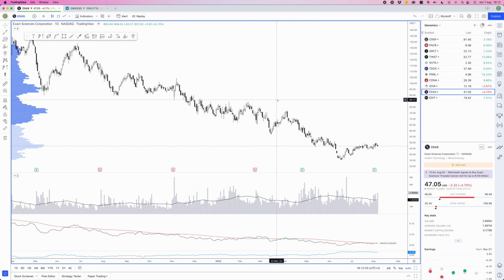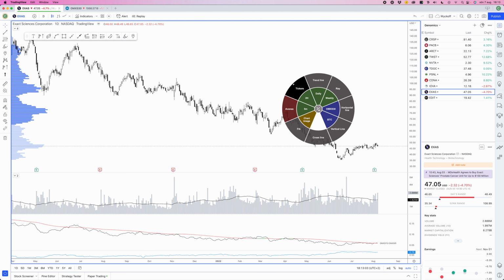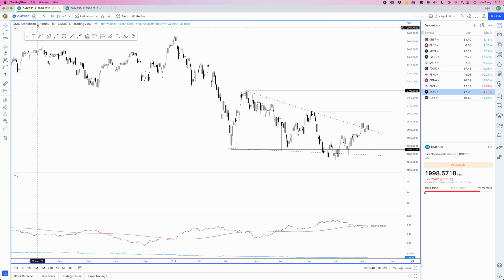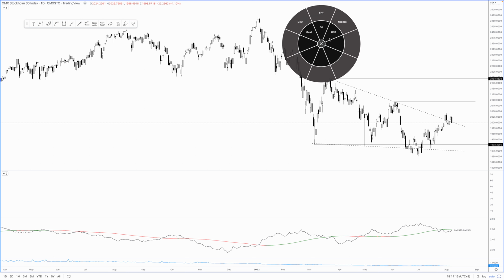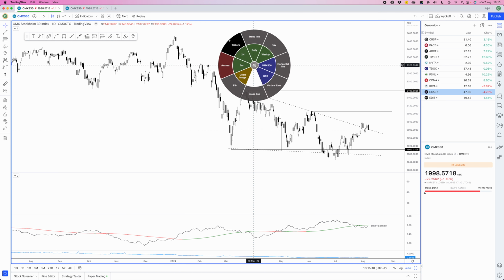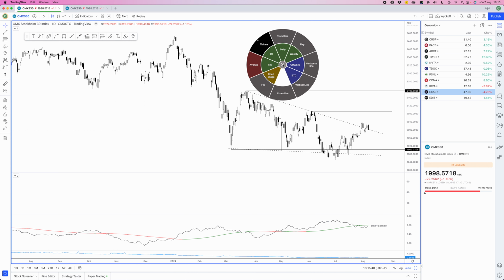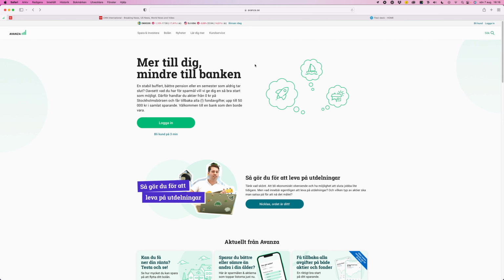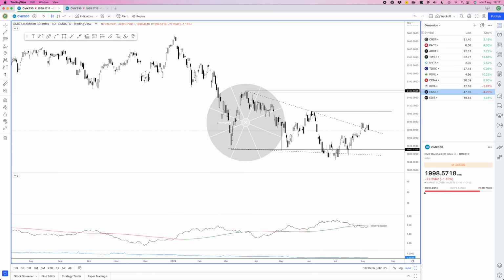Radial Menus in TradingView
Vastly speed up your workflow in TradingView with these radial menus that pop up right at your mouse cursor. In this first part I give you a tour of my menus and what they can do and how they improve my speed. In the next video I will show you how to set them up yourself. It is a lot of fun to make these and dream up the functions that you want.

Let me know what you think of them! Anything that you think should be added to them?